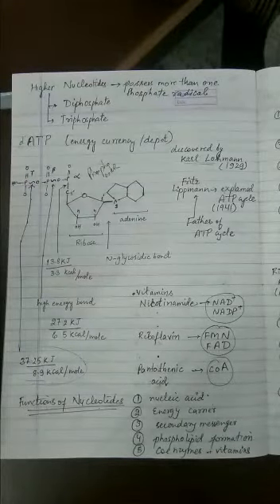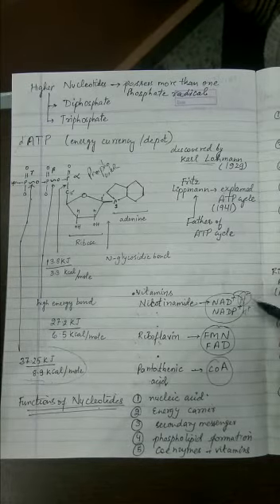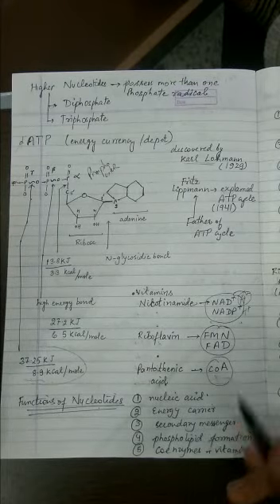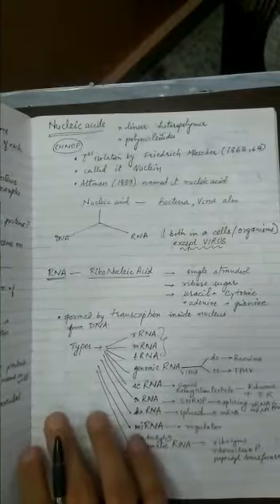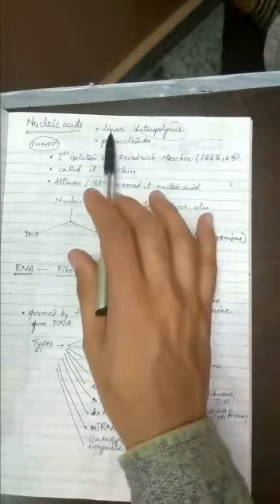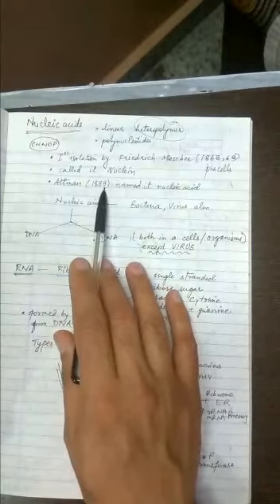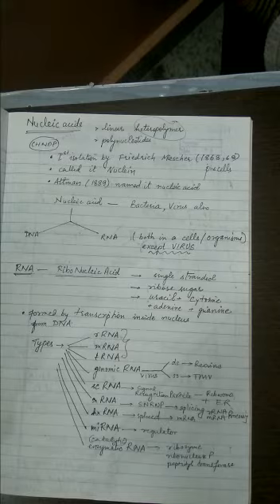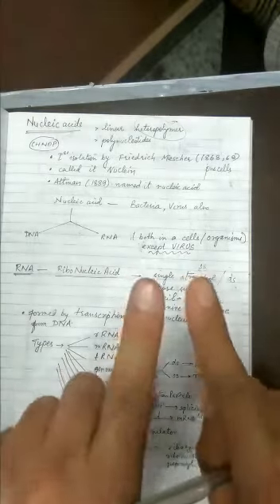Class XI Biology Biomolecules Continued By Neeraj Sir Part 4